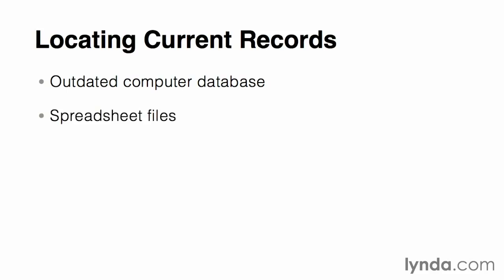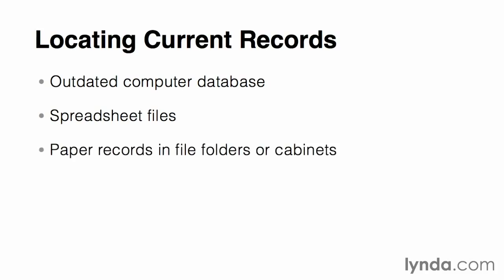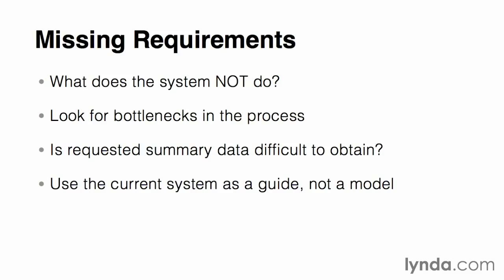Tutorials - Relational Database Fundamentals 4/2 Reviewing the current system